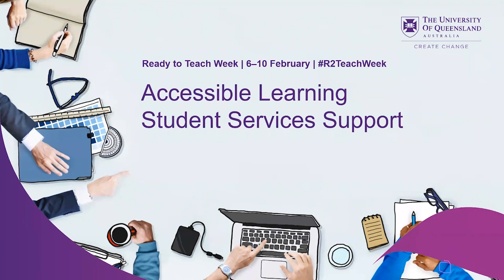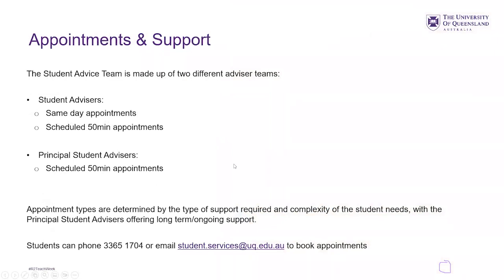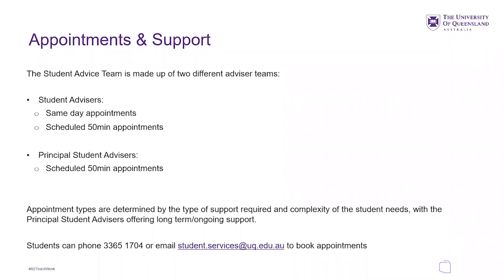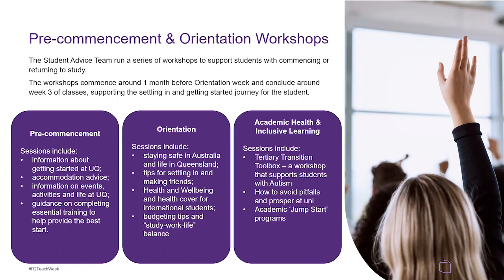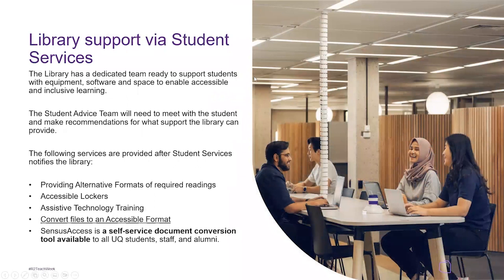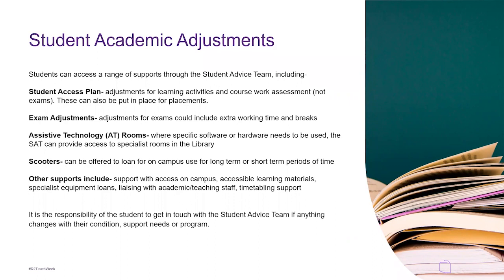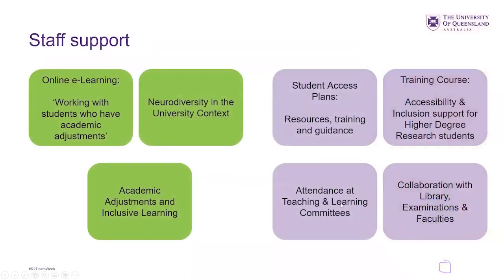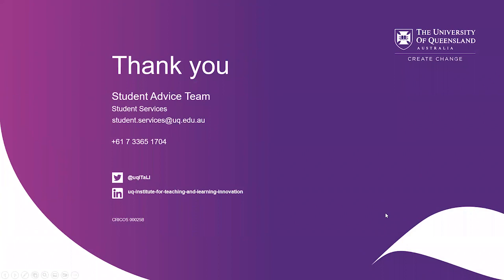Accessible Learning Student Services Support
Student Services provides support to assist students with disabilities or medical conditions access equitable learning. Student Advisers work closely with students and staff to support learning needs. This workshop will provide academic staff insight into the services and support provided from the Student Services Student Advice Team and provide an opportunity to ask questions about equitable learning.

Ready to Teach Week is a bi-annual event, consisting of online and in-person activities designed to help you prepare course materials for the upcoming semester.